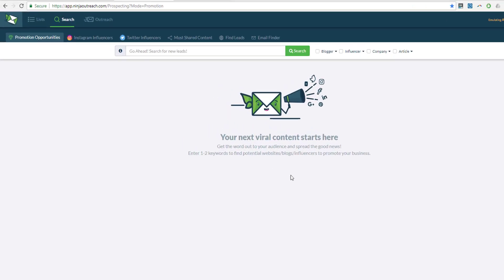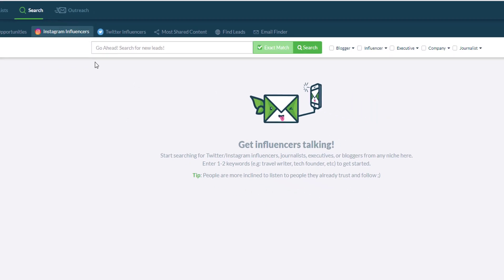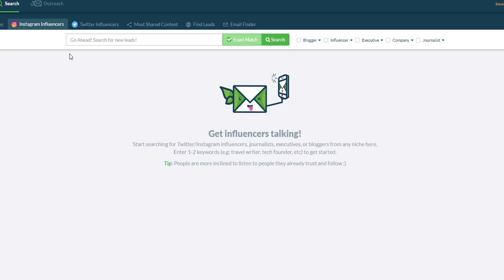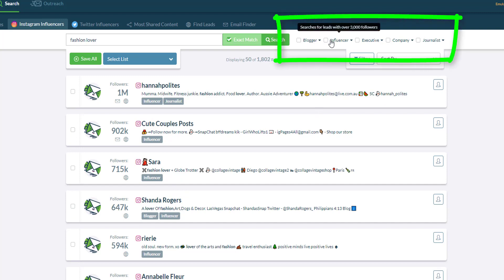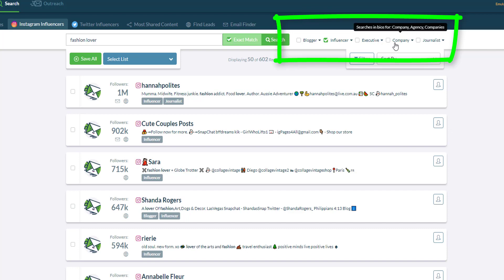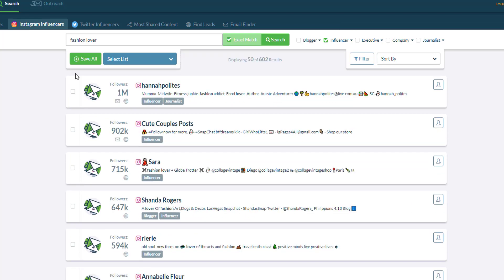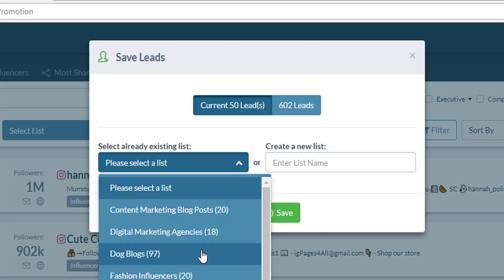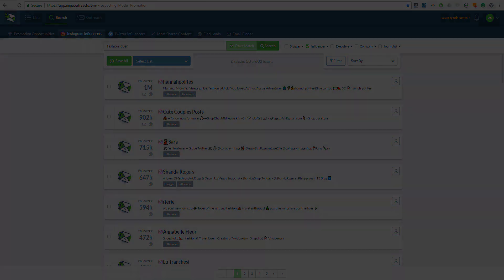Quick Tutorial On How To Use The Instagram Search In NinjaOutreach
NinjaOutreach has a database of millions of Instagram Influencers across multiple niches. Simply type in a keyword and the result populates in a few seconds. Give it a try!